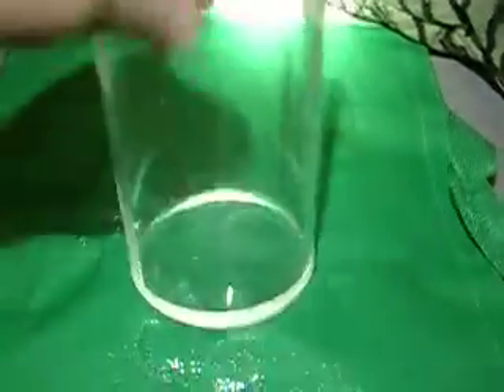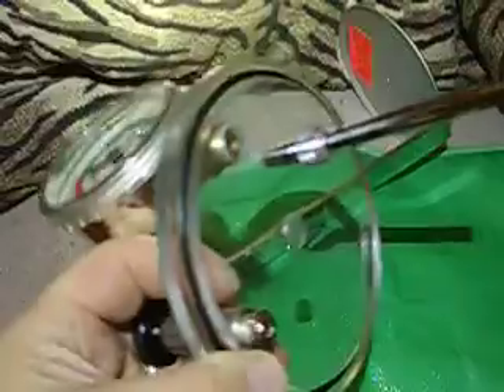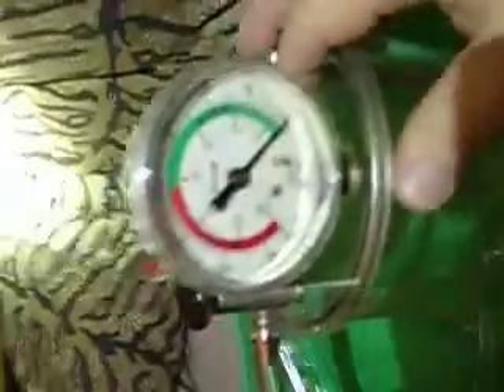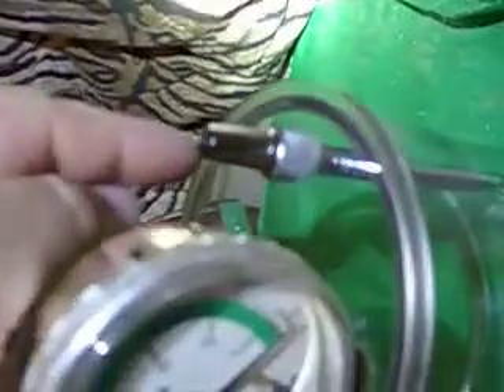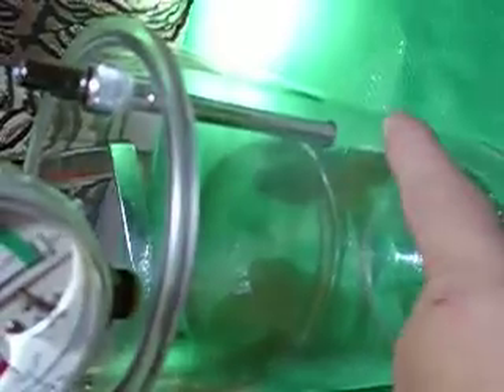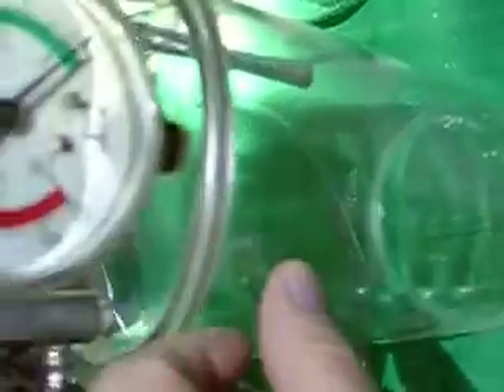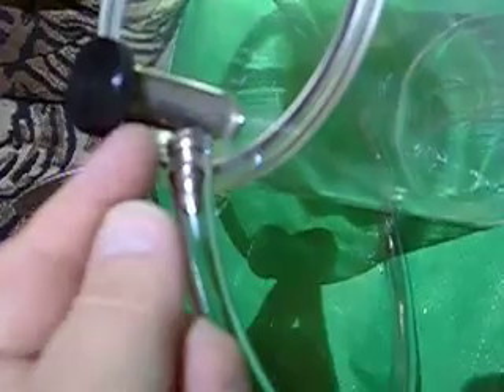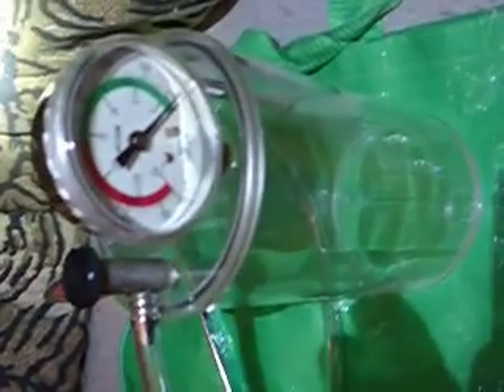Using an old ambulance suction unit in a laboratory vacuum setup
Here I review a RICO RS-4 medical suction unit out of an old ambulance to upgrade a laboratory vacuum pump.  In addition to a low cost vacuum pump like the type used an automotive A/C servicing, this suction is used to provide a vacuum chamber/water trap, a very nice vacuum gauge calibrated in both inches and mm of Hg, and an all-important valve to control the level of vacum.  That's a lot of functions for less than $20 (via ebay).   This unit sells new for $170 on line and even at that price it provides a lot of utility.

The challenges:

1) The fittings: I removed the factory hoses which revealed a smooth 'barbed' outlet which fit my vacuum hoses perfectly.   The gauge has some

2) The gauge had problems out of the box.  As the needle swept through the gauge face it would stick, then jump to the correct place, and then stick again.   I removed the gauge, opened the unit by removing two screws in the rear that held the mechanics into its case, and then attempted to loosen the contact/pivot points and then I lubed everything liberally with a synthetic oil.   This fixed about 90% of the problem.

I have a second video that demonstrates the unit on the actual vacuum pump.